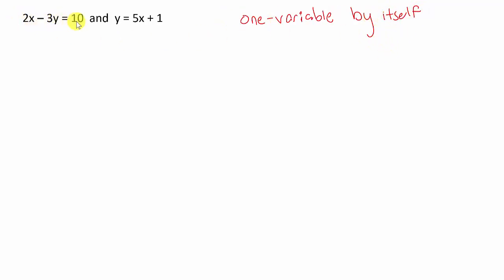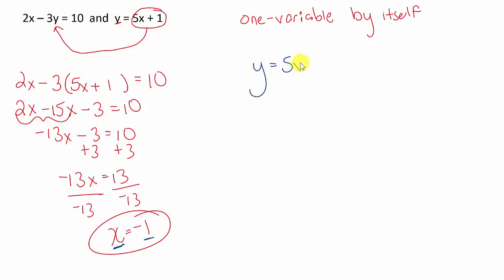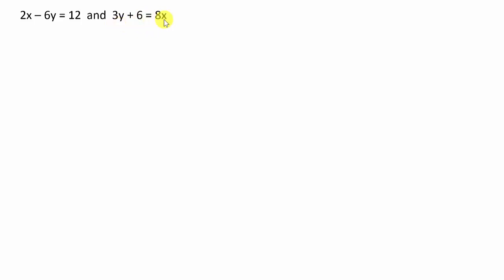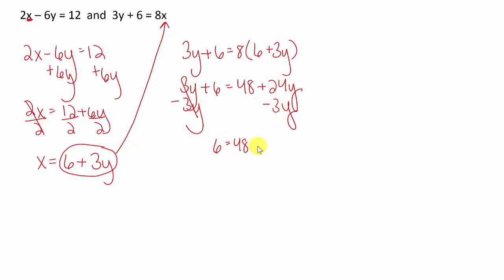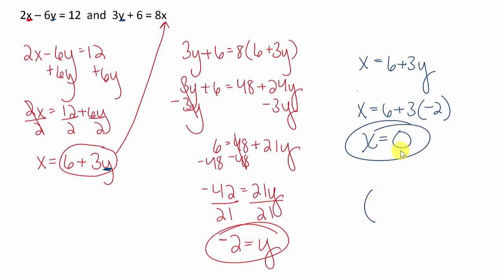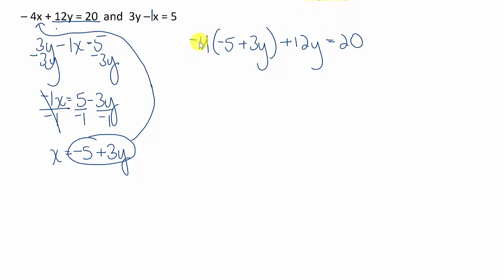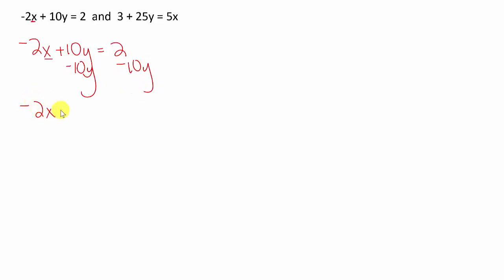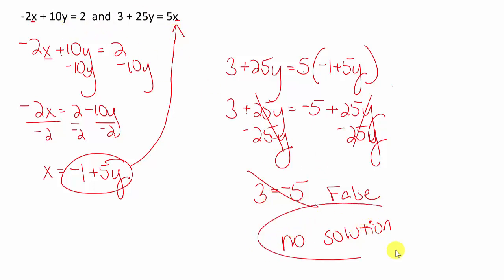Substitution - Solving Systems of Equations